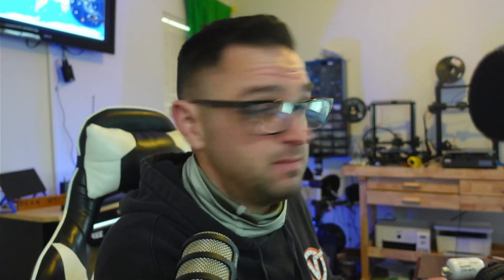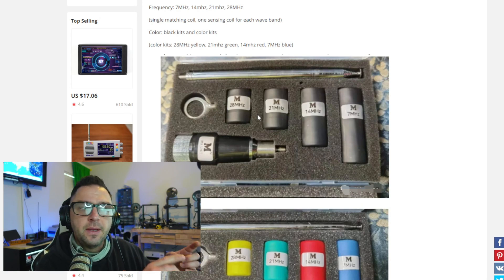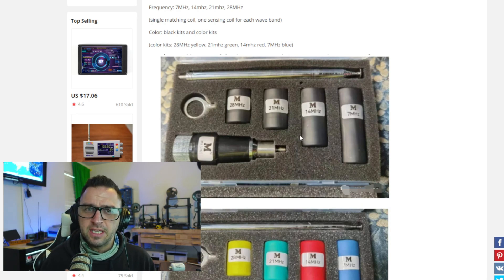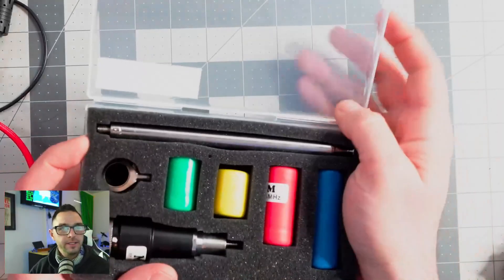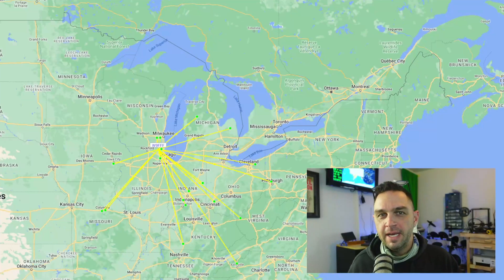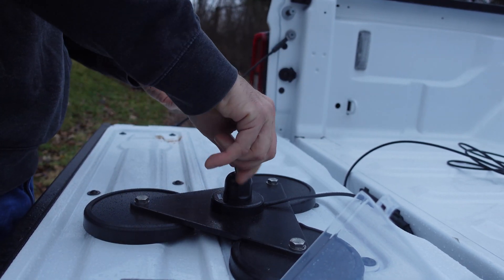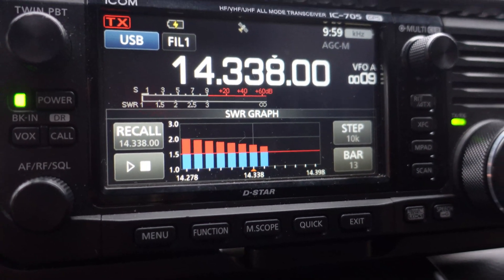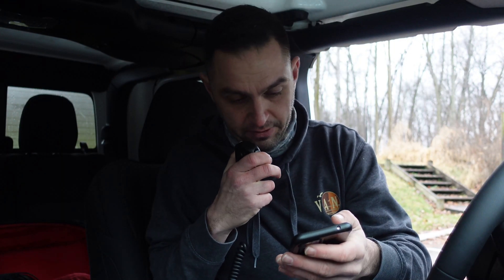MA-01 Portable Antenna: Make a 4300 Mile Contact with The POWER of this Ham Antenna.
Introducing the Ham Space MA-01 Portable Coil Antenna -  This versatile antenna can be used on four different bands by changing small threaded coils - 40m, 20m, 15m, and 10m - allowing you to make contacts with ease.

The MA-01 features a single matching coil and a sensing coil for each wave band, making it easy to switch between frequencies. With this compact and portable design, you can take your antenna with you on the go and set it up in minutes.

The MA-01 is perfect for both experienced and novice ham radio operators, provided it's understood this compact antenna is a compromise and will not give peak performance as other, more efficient antennas will.

$62.00, it's a great value for the performance it delivers, minus the semi flimsy feeling telscopic antena.

This video is showing my use case, opinions and overall feeling for this antenna.

Pros of using any small portable coil antenna for ham radio include:

Portability: A small portable coil antenna can be easily transported and set up, making it convenient for mobile or temporary operations.

Low profile: A small portable coil antenna can be less conspicuous than a larger antenna, which can be an advantage in certain situations, such as in urban areas or for stealth operations.

Easy to deploy: A small portable coil antenna can be quickly deployed and taken down, making it convenient for emergency or field operations.

Cons of using a small portable coil antenna for ham radio include:

Limited range: A small portable coil antenna typically has a shorter range than a larger antenna, which can be a disadvantage for long-distance communications.

Lower efficiency: A small portable coil antenna may be less efficient than a larger antenna, which can result in weaker signals.

Limited bandwidth: A small portable coil antenna may be limited to a specific band or frequency range, which can be a disadvantage if you want to operate on multiple bands.

Websites shown in this video (Check it out!)